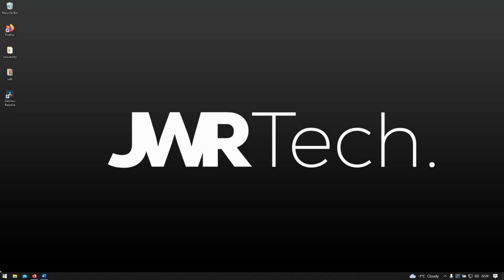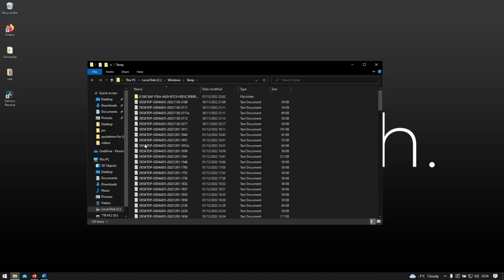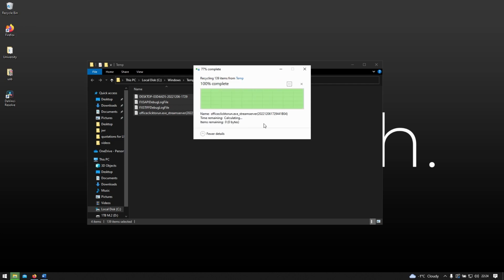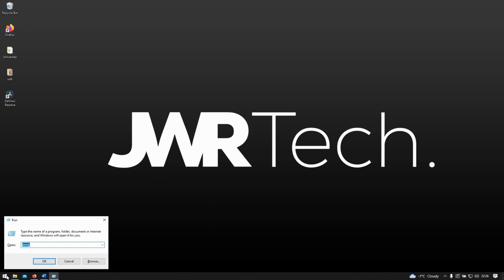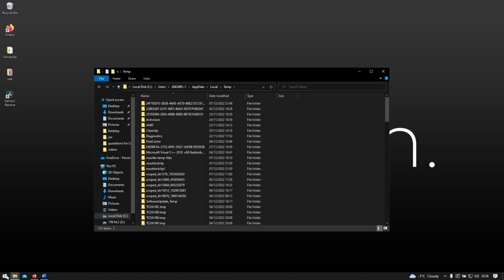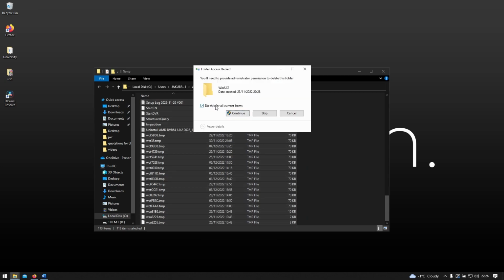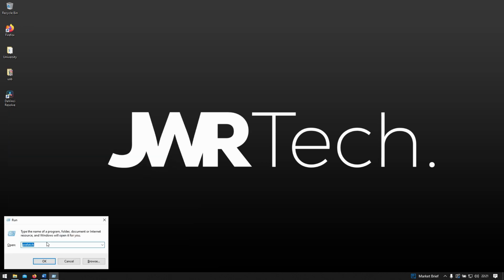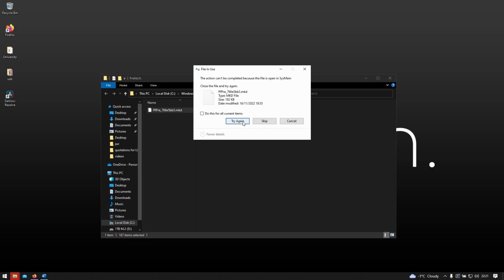How to Delete Temporary Files from Windows 10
In this video, we're going to show you how to delete temporary files from Windows 10. By deleting temporary files, you'll save disk space and speed up your computer.

If you're using Windows 10, then this video is for you! By following our simple instructions, you'll be able to delete temporary files quickly and easily. Plus, our tips will help you save disk space and improve your computer's performance!

temp Folder: 0:24
%temp% Folder: 0:50
prefetch Folder: 1:18
Disk clean-up tool: 1:39